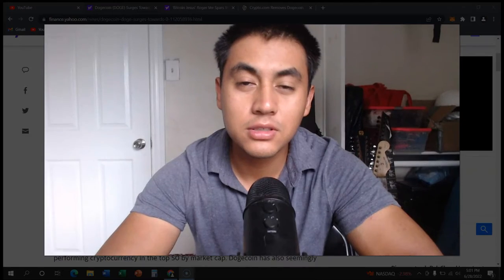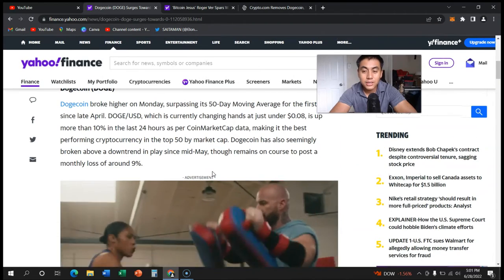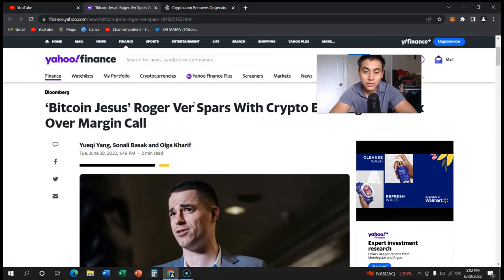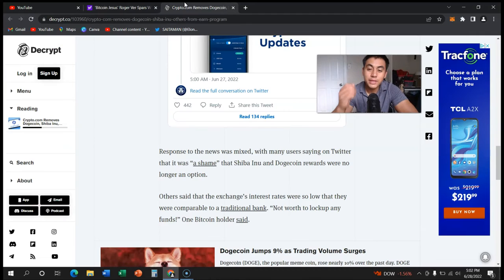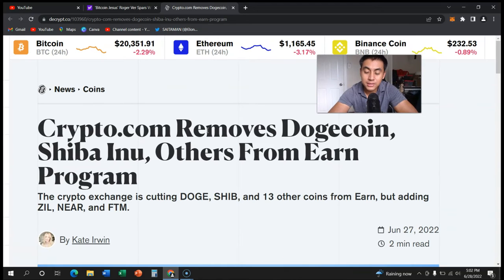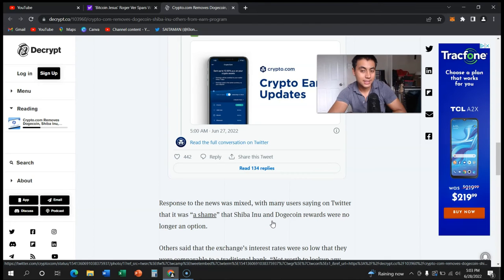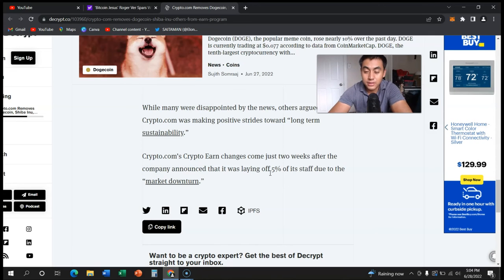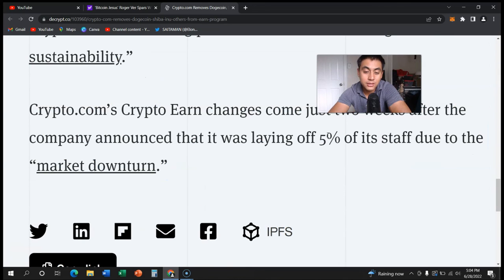CRYPTO NEWS TODAY - DOGE IS UP, SHIBA GET DELETED, BITCOIN JESUS